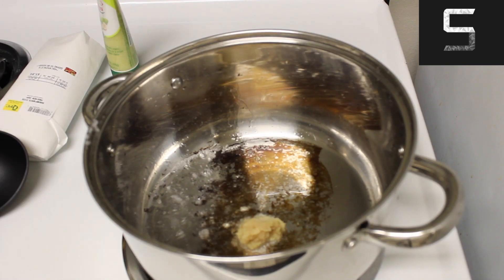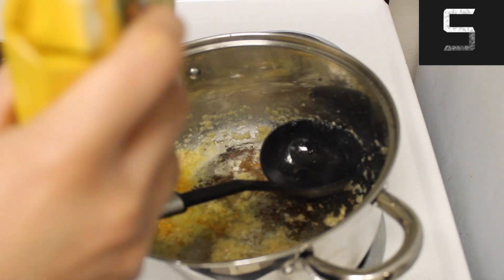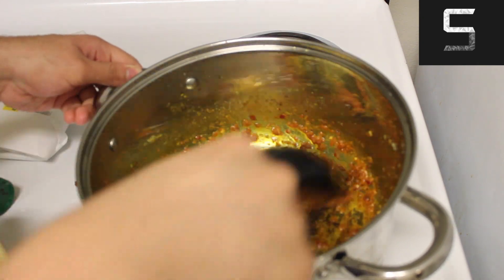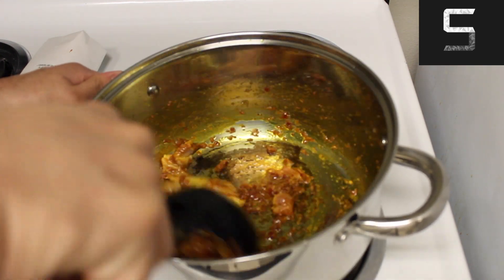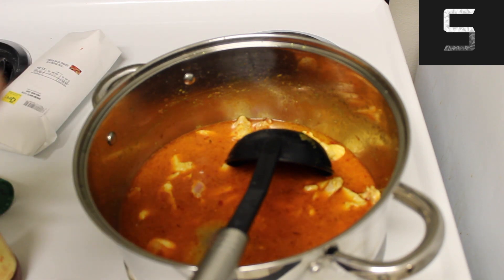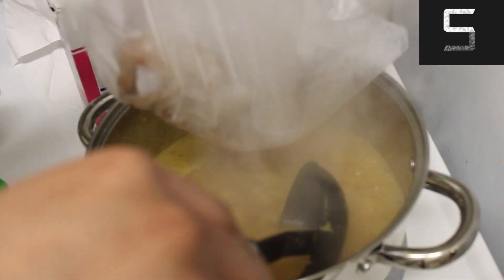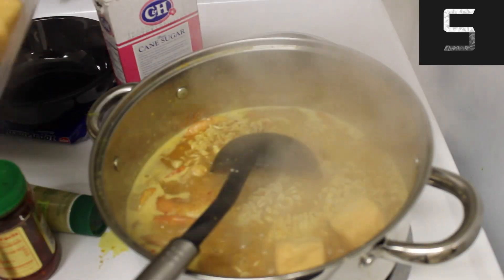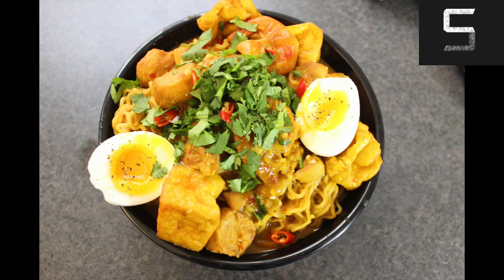Thai Ramen | Calvin Serrao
As per a special request from a subscriber, here is a Thai Ramen dish which is spicy, salty, sweet, sour and has the perfect amount of umami.

Recipe available here at my website!

Logo Credits to Nivea Serrao (@NiveaSerrao)

Feel free to add me on social media!
Facebook Calvin Serrao